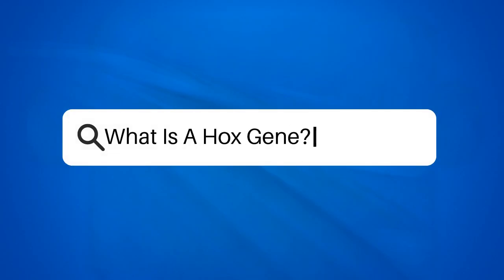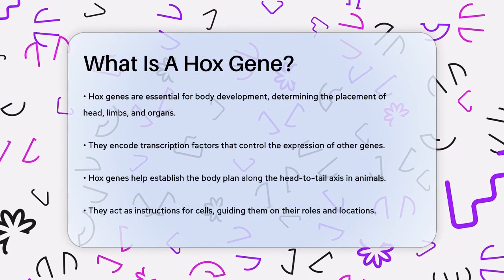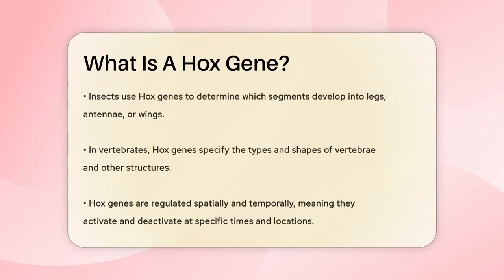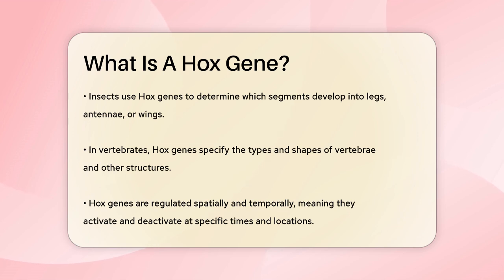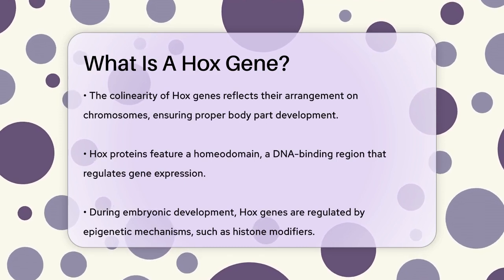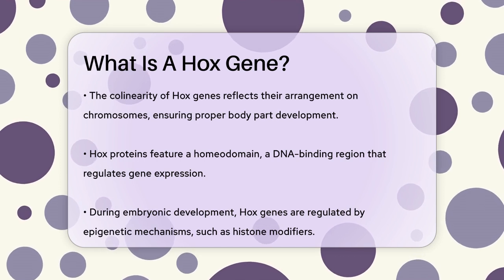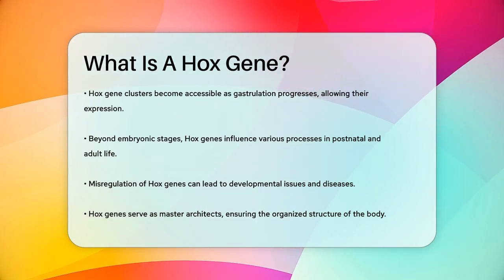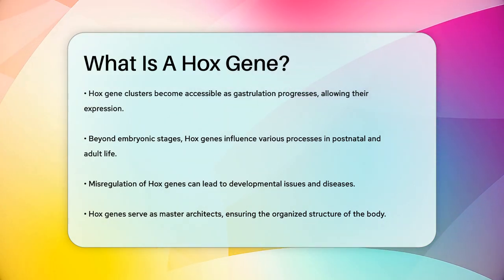What Is A Hox Gene? - Biology For Everyone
What Is A Hox Gene? In this informative video, we will discuss the fascinating world of Hox genes and their essential role in the development of living organisms. Hox genes are a unique group of genes that serve as key regulators during the formation of body structures. By controlling the expression of other genes, they help determine the organization and layout of an organism from head to tail.

We will explain how these genes function as crucial components in the embryonic development process, ensuring that cells differentiate into the correct body parts at the appropriate times. You'll learn about the specific mechanisms that regulate Hox genes, including their spatial and temporal patterns of expression.

Additionally, we will cover the importance of Hox genes beyond just early development, highlighting their influence on various biological processes throughout an organism's life. Misregulation of these genes can lead to developmental issues and health conditions, underscoring their vital role in maintaining the body's structure.